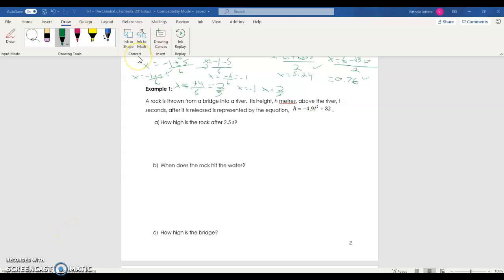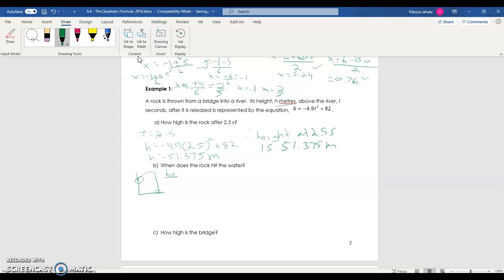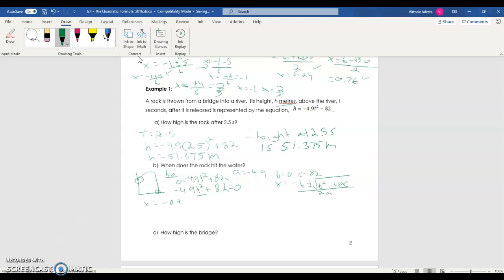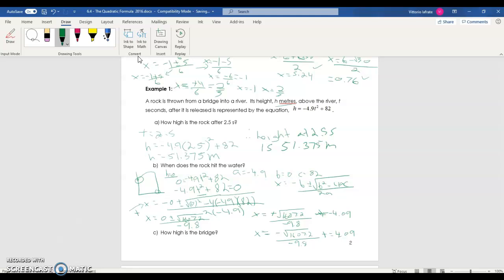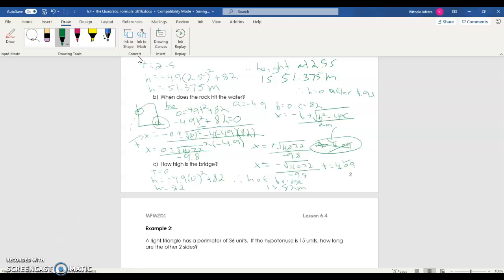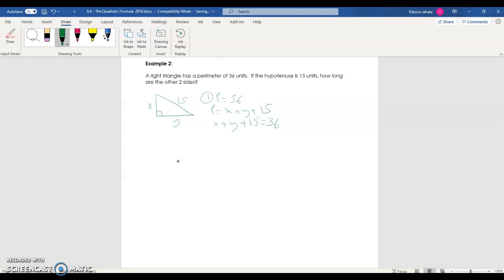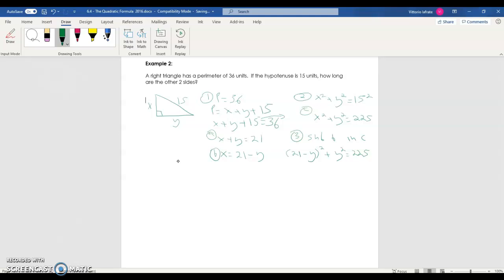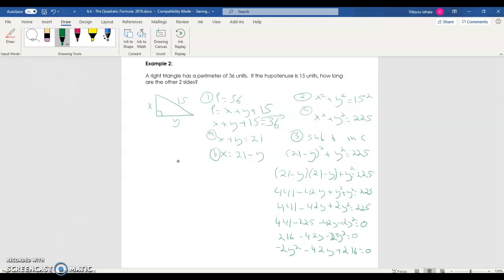Lesson 6.4 part 2 (10 math)